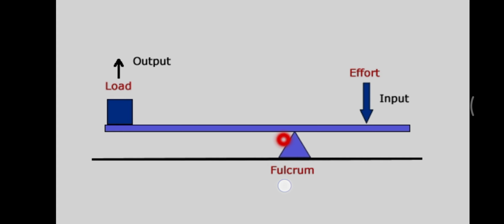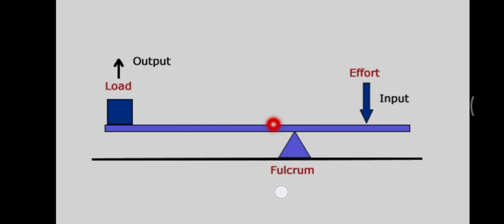Science IV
Lever